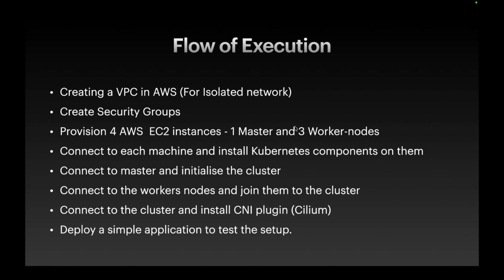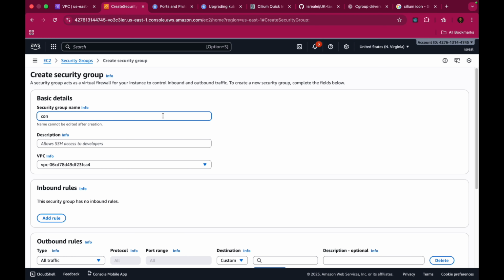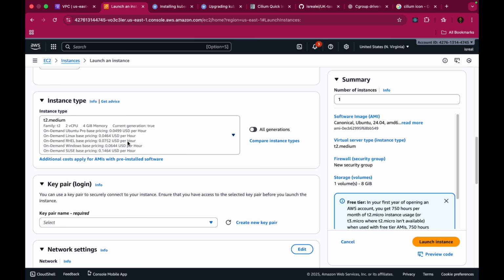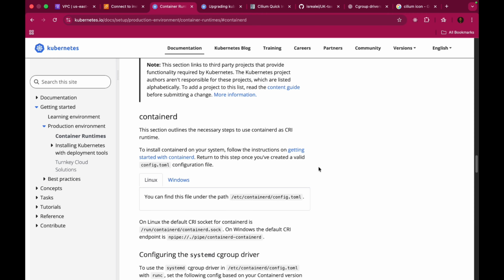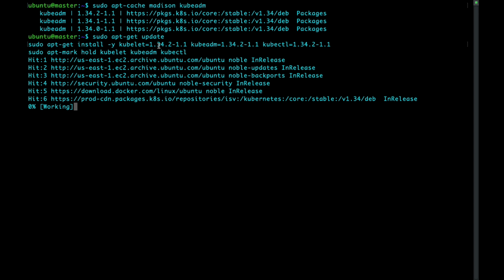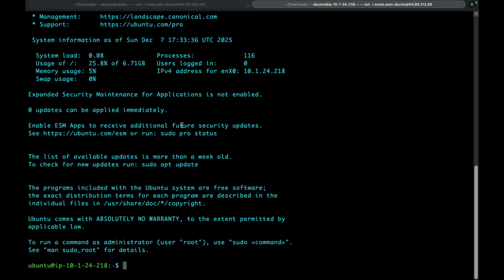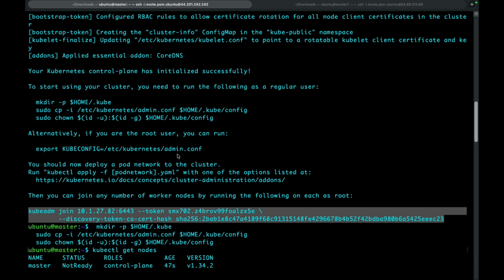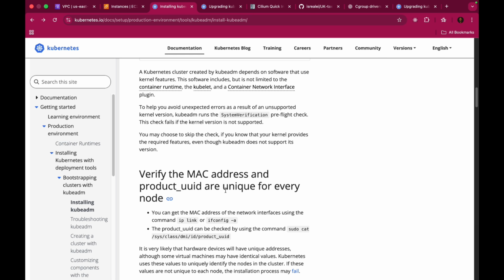How to Build a Kubernetes Cluster with kubeadm and Cilium CNI (Beginner-Friendly Tutorial)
Learn how to create a Kubernetes cluster from scratch using kubeadm and install Cilium as your Container Network Interface (CNI), replacing kube-proxy and unlocking powerful eBPF-based networking.

This step-by-step tutorial walks you through provisioning AWS infrastructure, installing Kubernetes components, configuring Cilium, and deploying a sample application to verify the setup.

- How to create a VPC in AWS to build an isolated Kubernetes environment
- Setting up Security Groups for master and worker nodes
- Provisioning 3 EC2 instances (1 Control Plane + 2 Worker Nodes)
- Installing kubeadm, kubelet, kubectl, and required components on each node
-  Initializing the Kubernetes control plane using kubeadm
- Joining all worker nodes to the cluster
- Installing Cilium CNI as the networking layer (and kube-proxy replacement)
- Deploying a test application to confirm everything is working correctly.